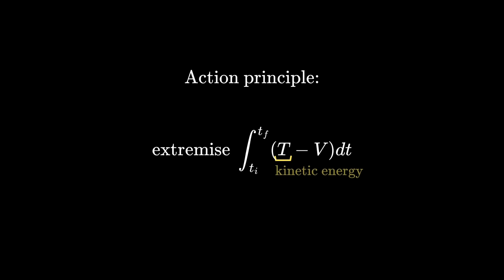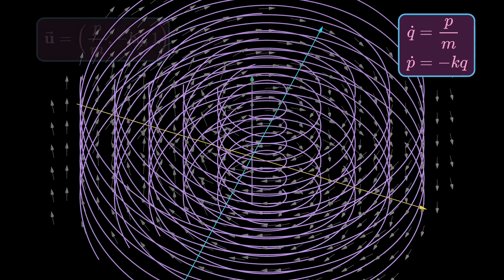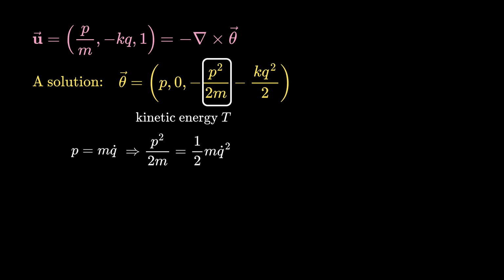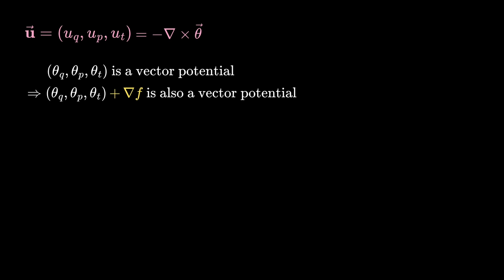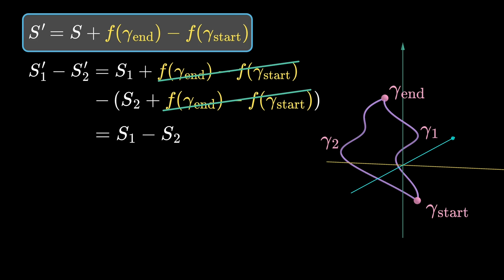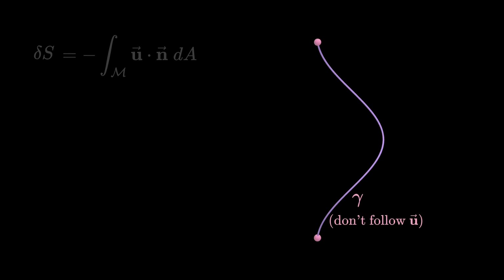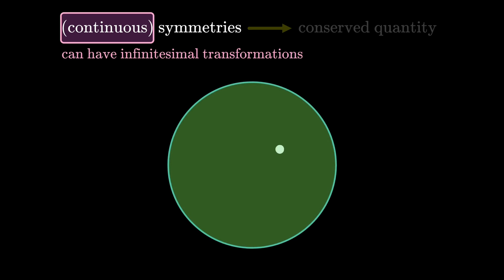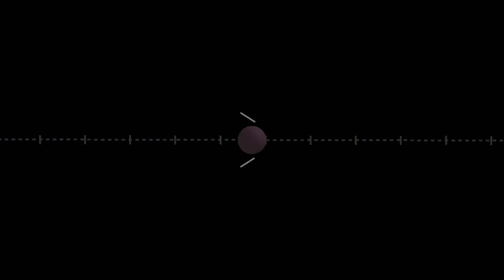I finally find least action principle satisfying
The action principle has always been deeply unsatisfying to me. Why cook up this quantity? Why should we minimise it? I finally found a satisfying answer, which is made more satisfying by Noether's theorem.

and enter the following password: actionistautological

Sources:

This video is basically an amalgamation of the paper:
and the Wikipedia article on Noether’s theorem
However, I do have to warn that the paper uses pretty unconventional notations, which were confusing to me at first, so I have changed the notations considerably.

(Are there similar works to this? Please let me know.)
(Seems like this is quite a general argument for a 2D system - I don’t have access to the book referenced, so maybe there are more details for higher-dimensional systems)

Video chapters:

00:00 Intro
00:41 Alternative definition of action
04:36 Why action is integral of T - V
07:07 Gauge dependence of action
12:00 Why minimise S?
16:23 Noether's theorem